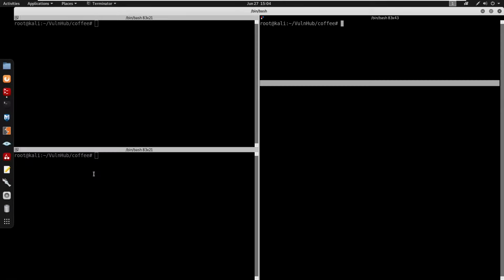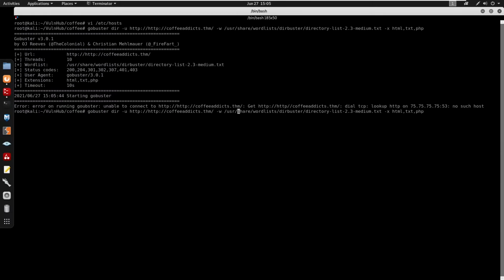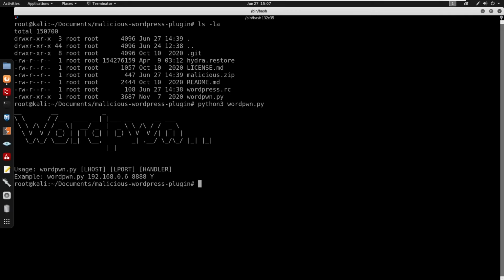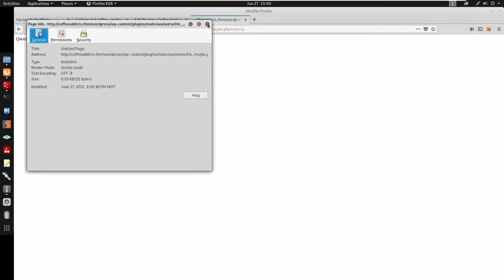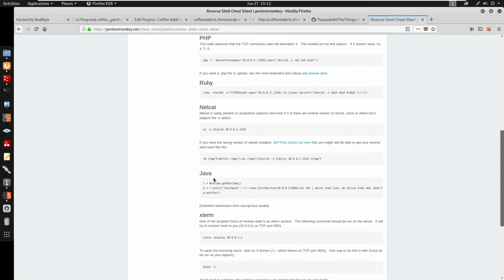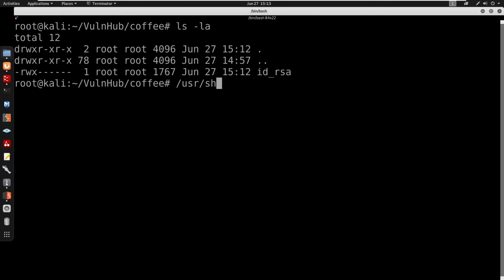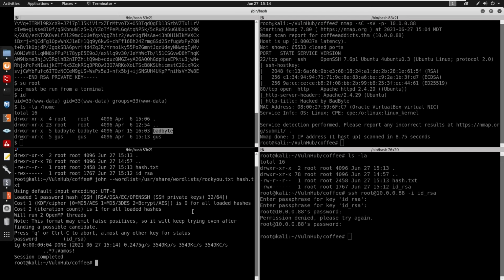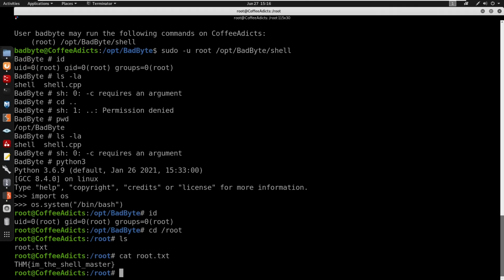VulnHub - Coffee Addicts: 1